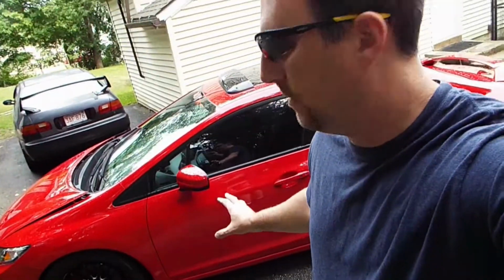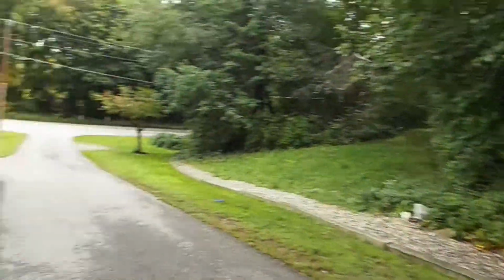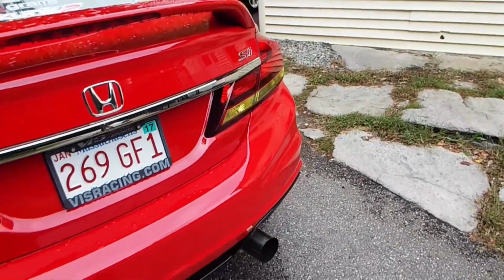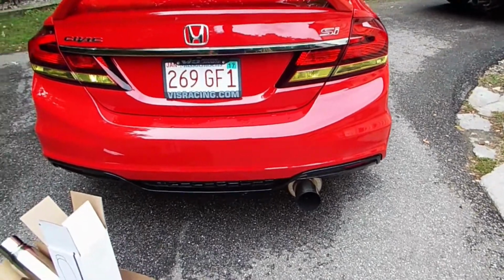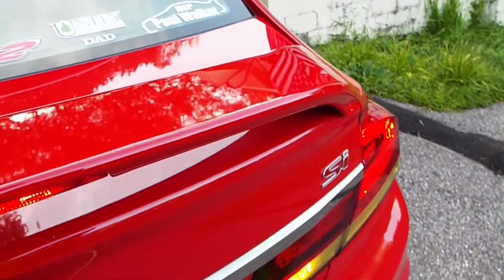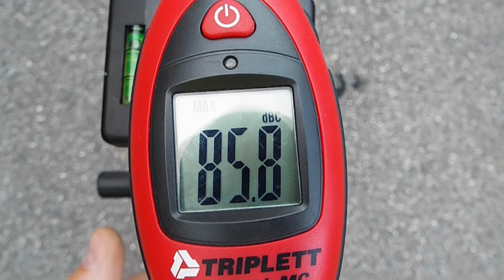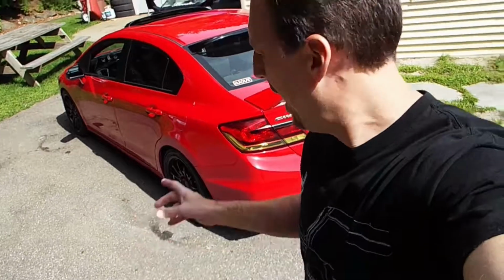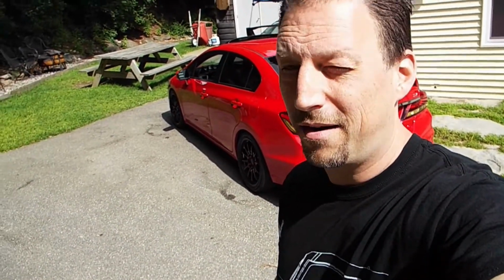Vibrant resonator review 2014 Supercharged SI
Here in this video I attempt to quite my car down by adding an additional resonator to my exhaust system . You will be surprised what happens .